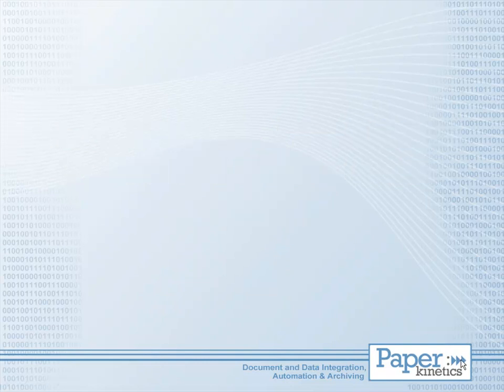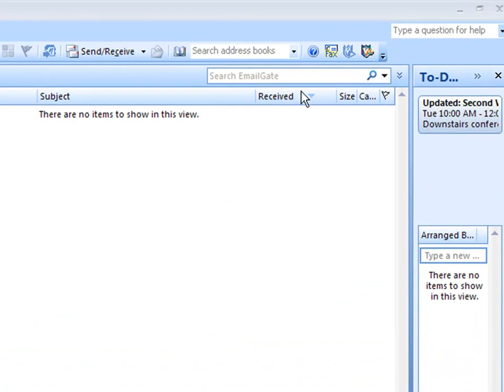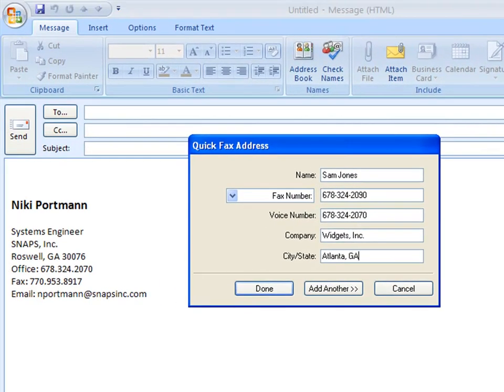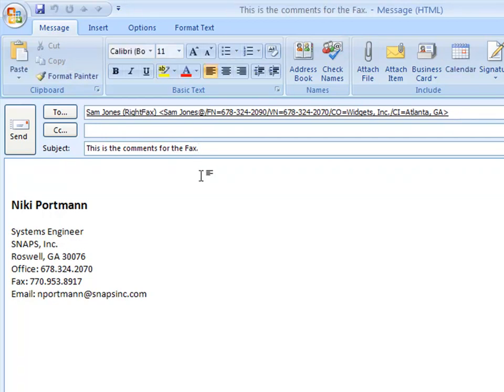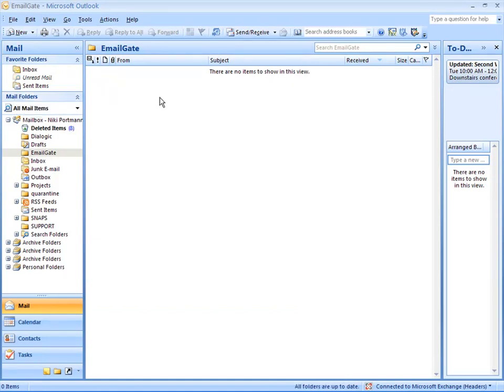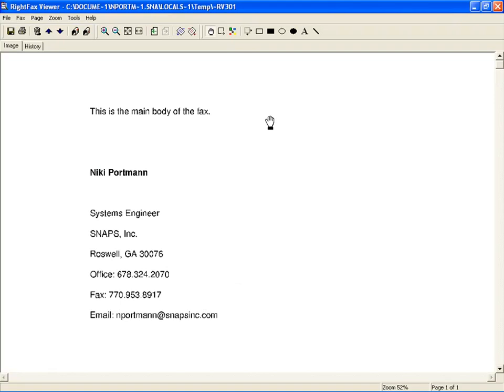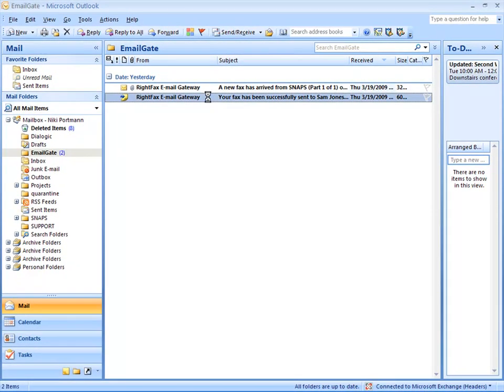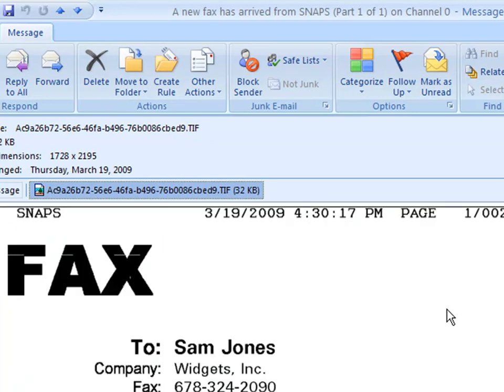RightFax Outlook Email to Fax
In this video we will show you how Outlook integrates with RightFax, enabling you to send faxes from your email client.